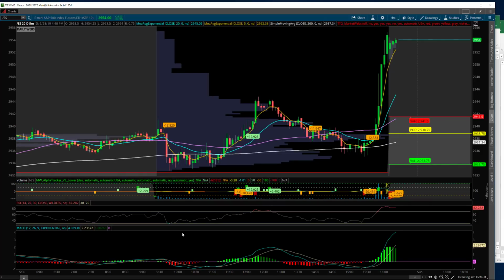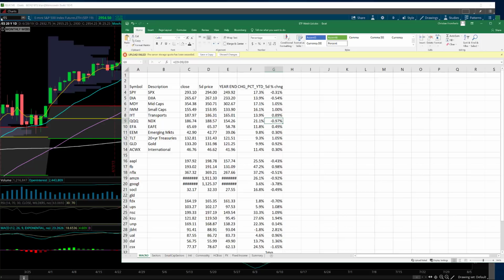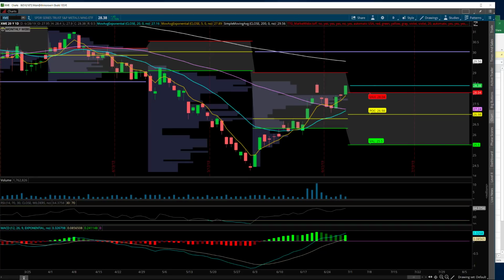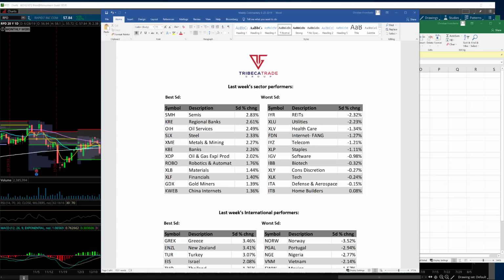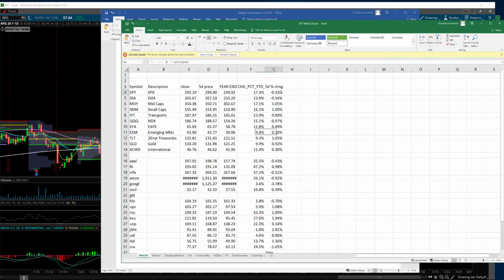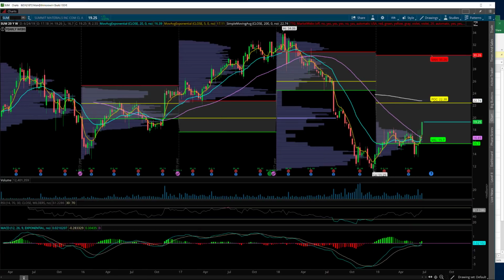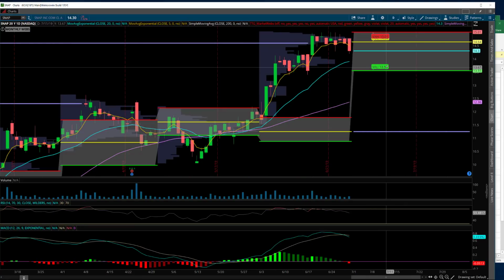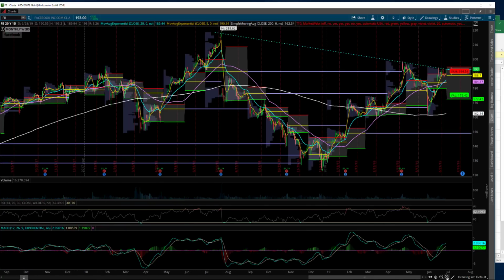TTG Market Recap 6-28-19